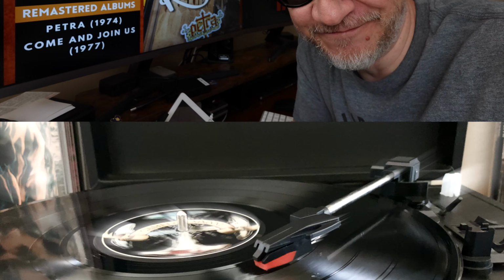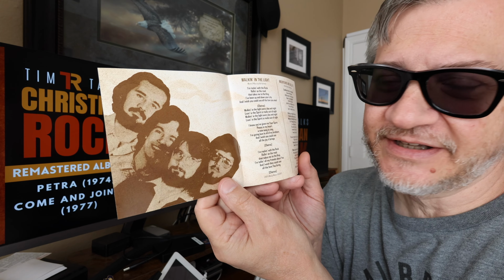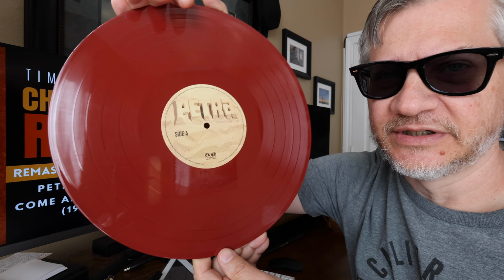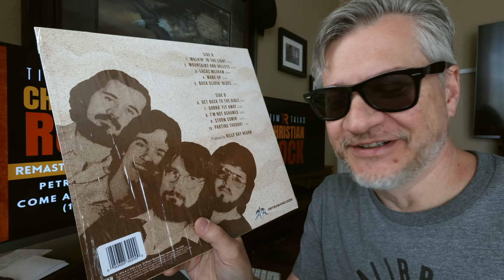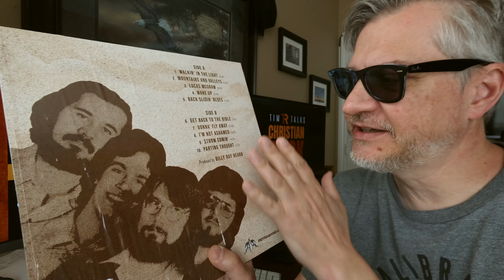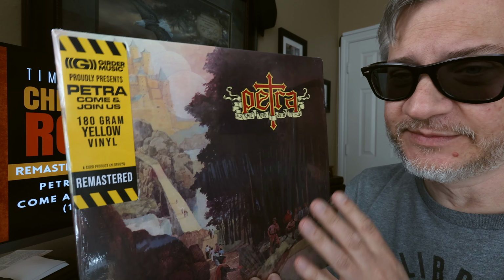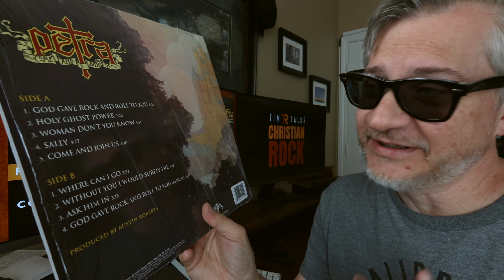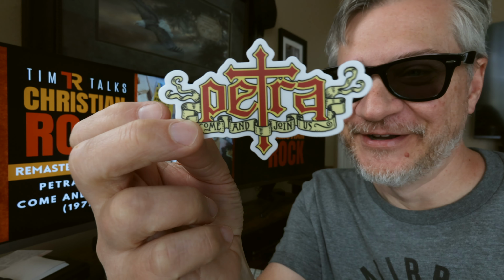Petra '74 + '77 Remasters Review | TTCR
The latest Petra remasters - Petra (1974) and Come and Join Us (1977) - from Girder Music arrived at my casa a couple of days ago.  This is my full review of both the vinyls and CD's as well as the poster and logo sticker that came with the deluxe package.